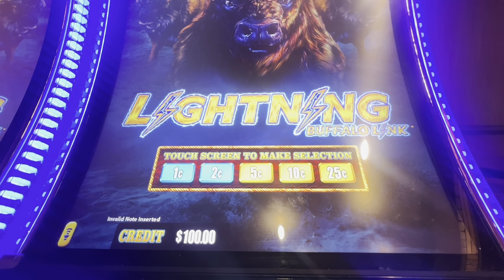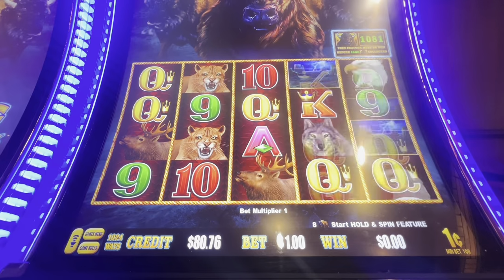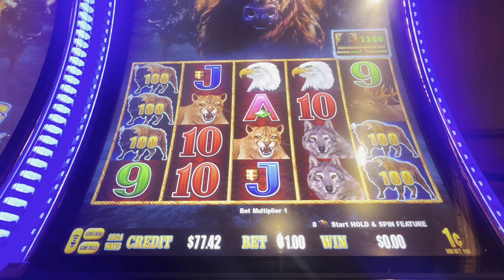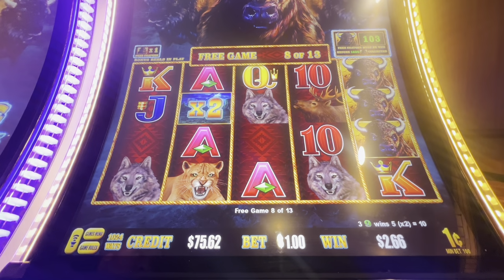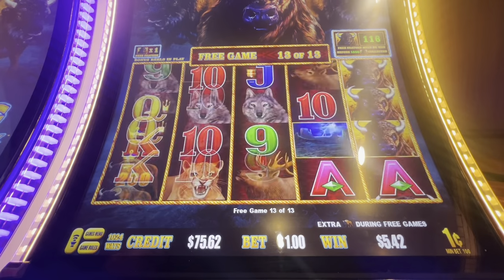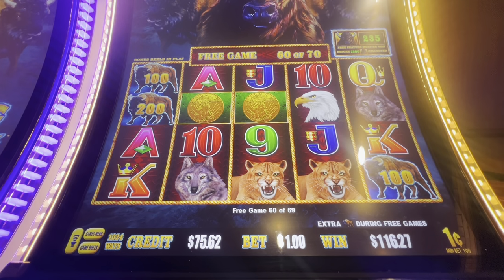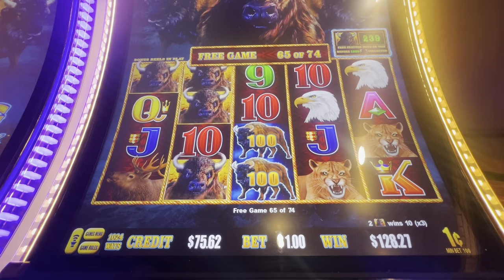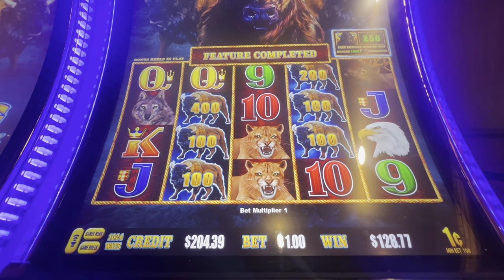BONUS AFTER BONUS ON BUFFALO AT CHOCTAW DURANT- INSANITY